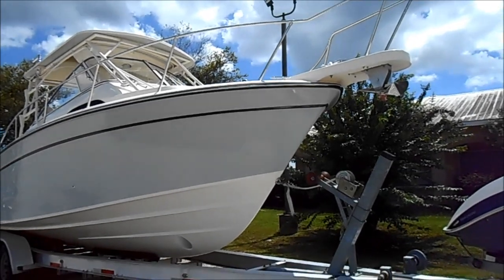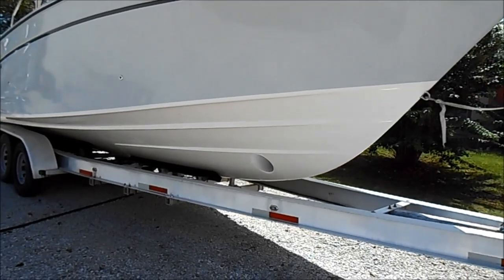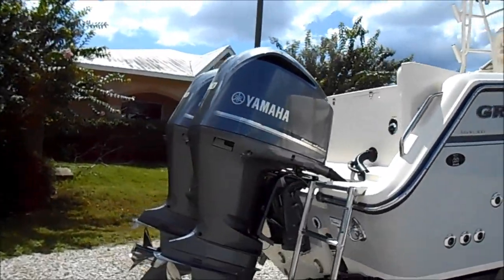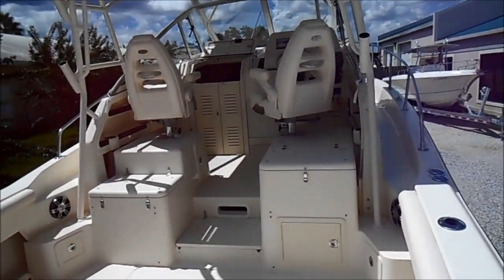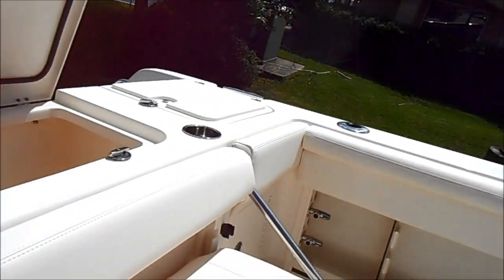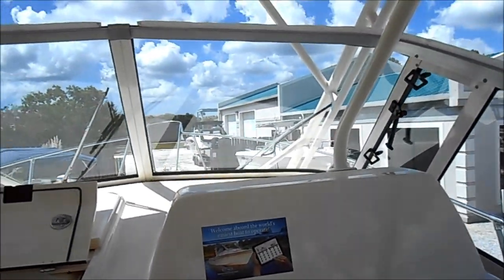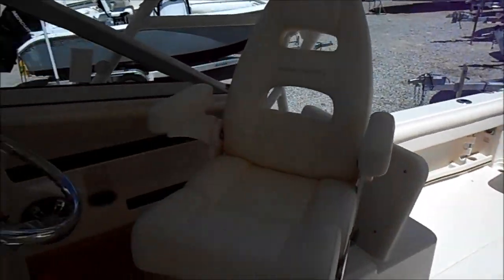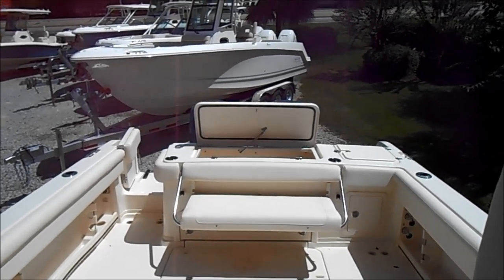2019 Grady-White Marlin 300 For Sale at MarineMax Gulf Shores, AL